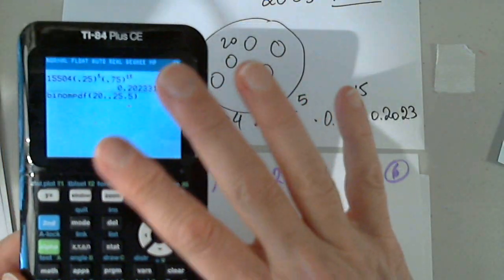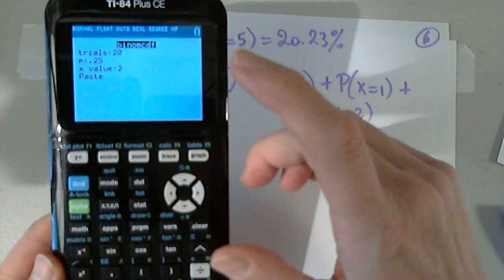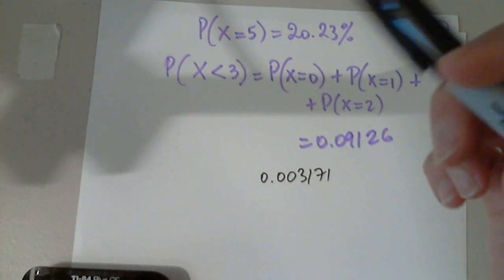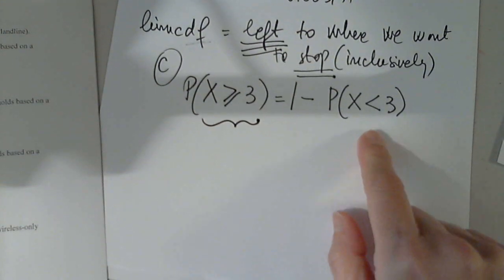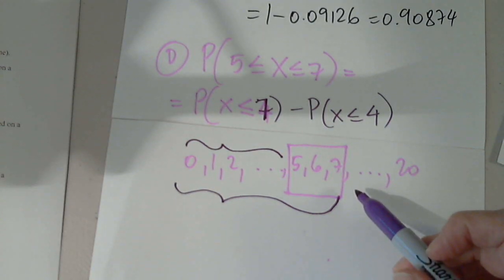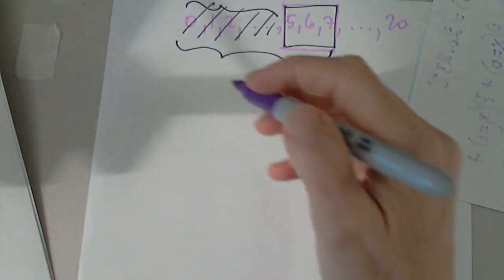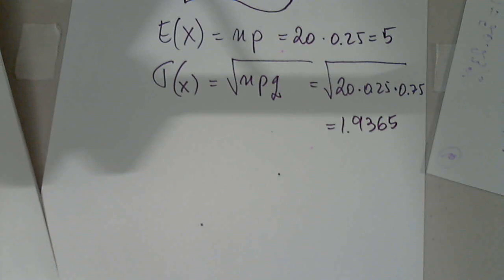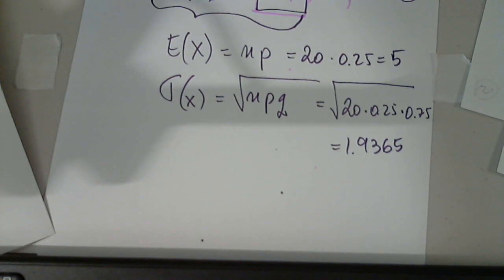MAT 135 6.1 - 6.2 PART 3 OCT 14